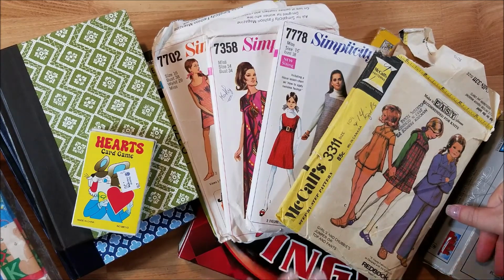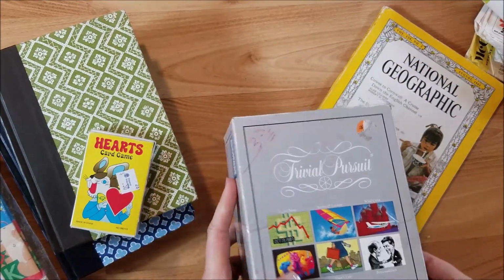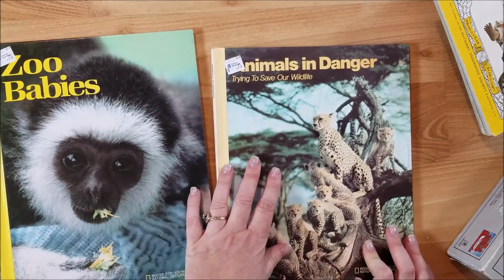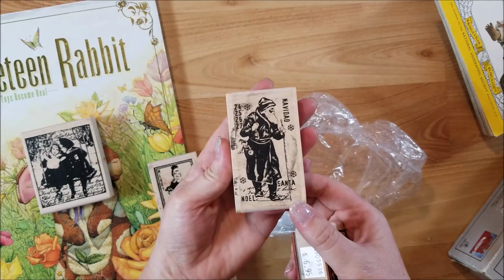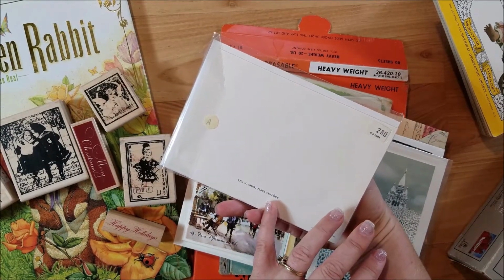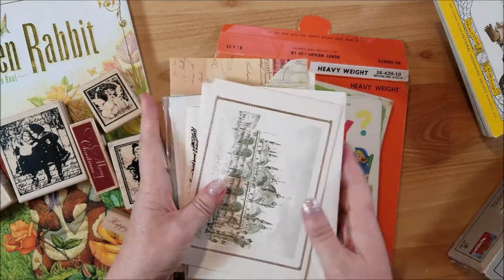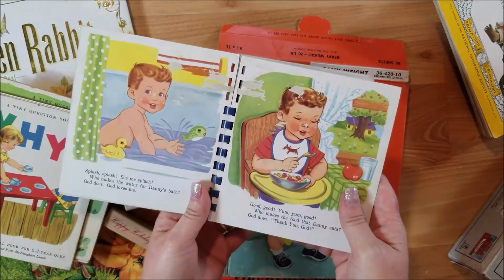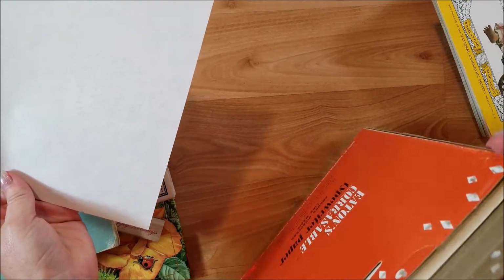Estate and Thrift Haul: Junk Journal Supplies